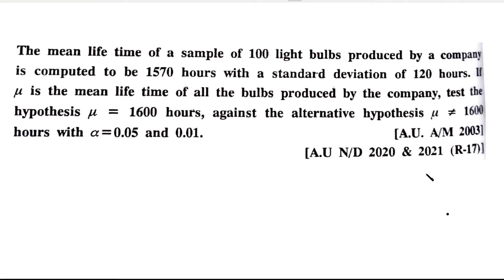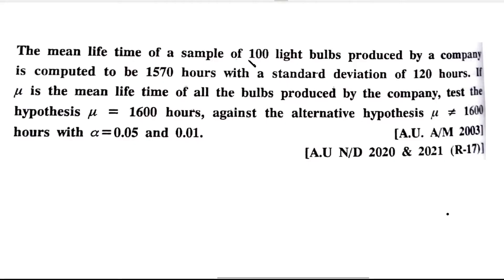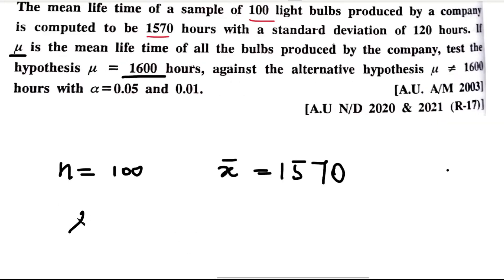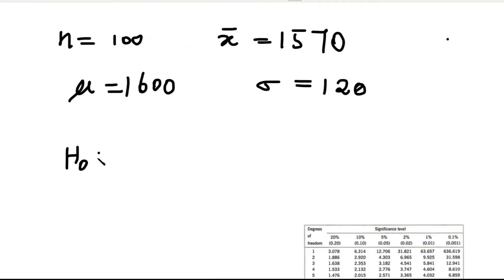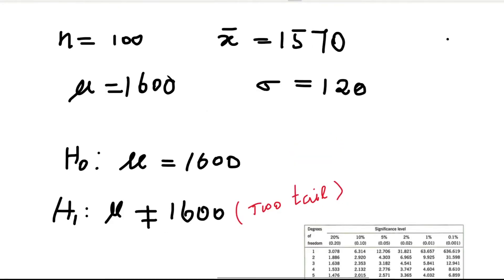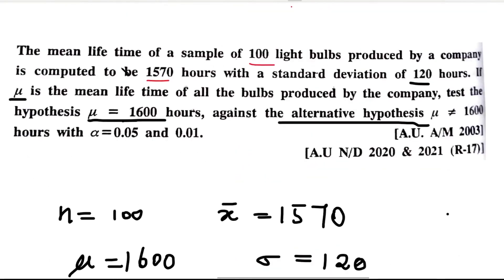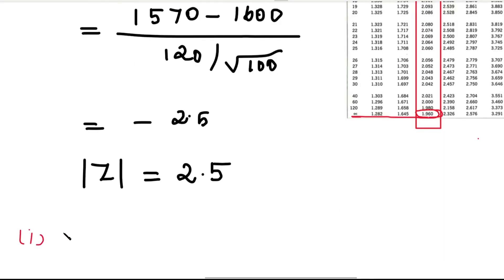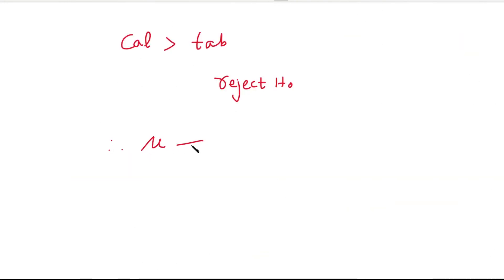MA4151 | MA3251 | Testing Of Hypothesis | Large sample in Tamil | Large sample Single Mean in Tamil